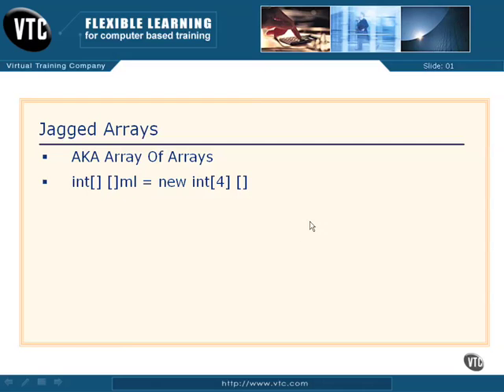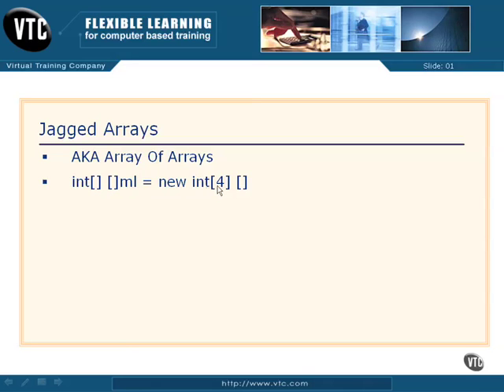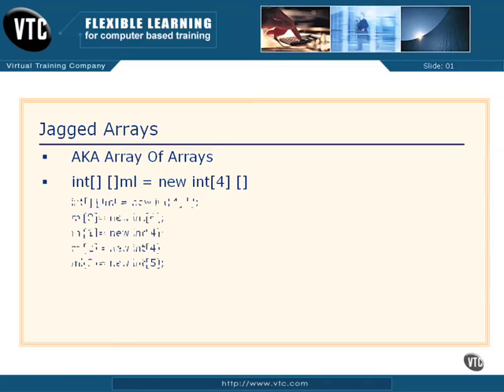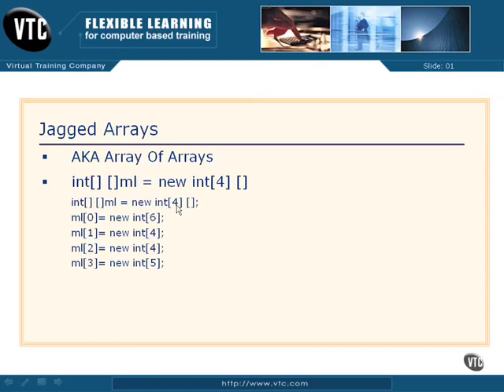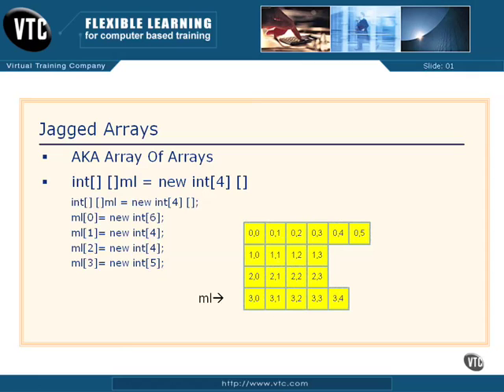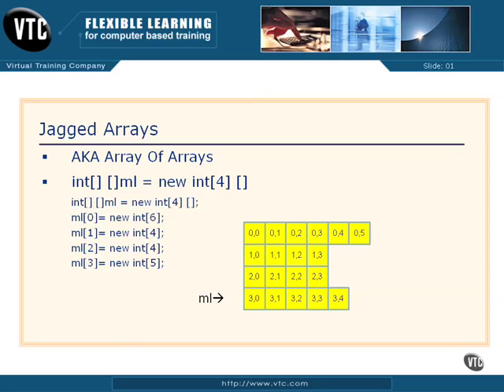07 06 Jagged Arrays